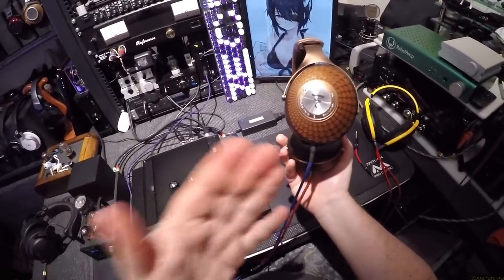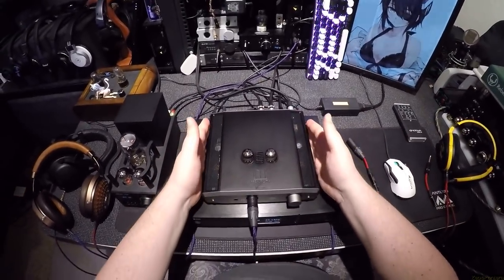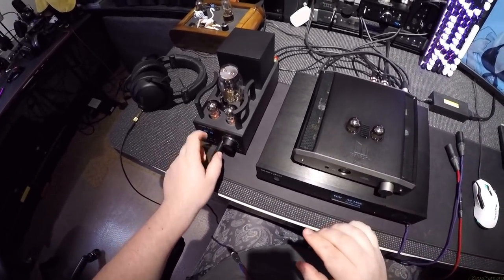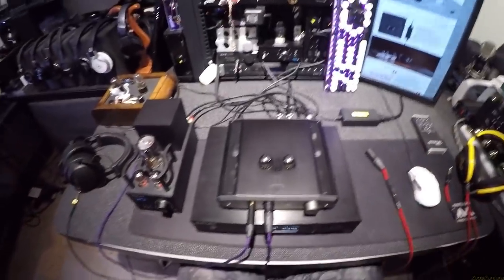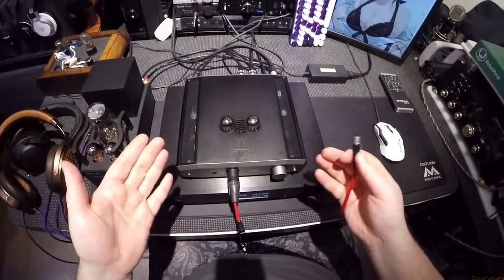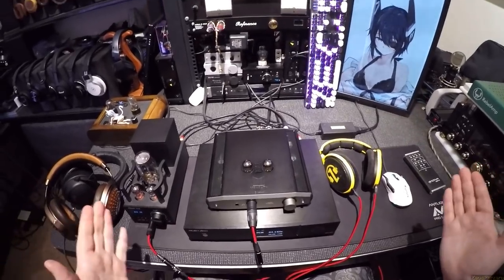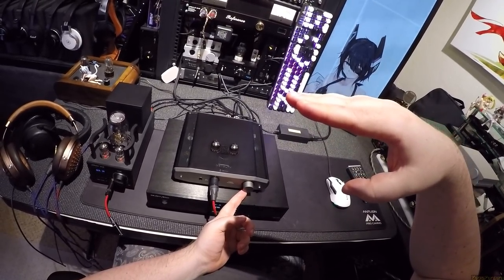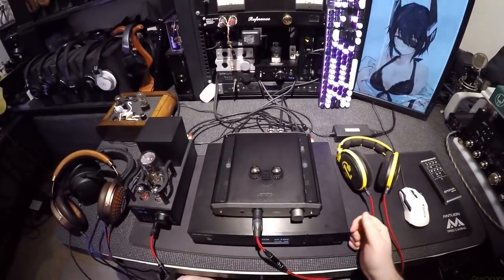Monolith Liquid Platinum _(Z Reviews)_ Hybrid Tube Action from Monoprice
Liquid Platinum AMZN
O T H E R A M P S : : :
TA-30 on Amazon
Schiit MJOLNIR Freya, I was so happy I thought my brain worked.. F)
Liquid Spark
H E A D P H O N E S : : :
Sennheiser HD600

Dymo Label Maker Version)